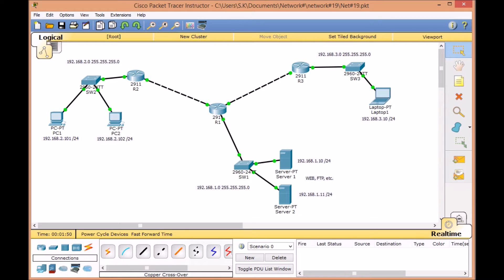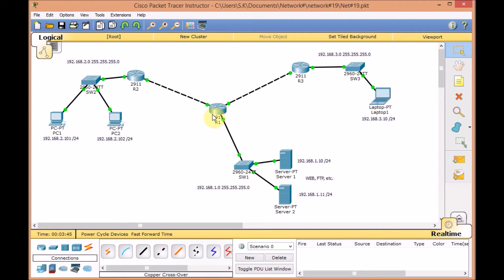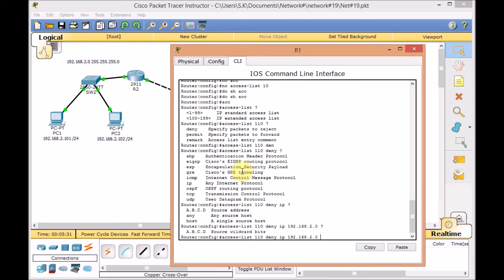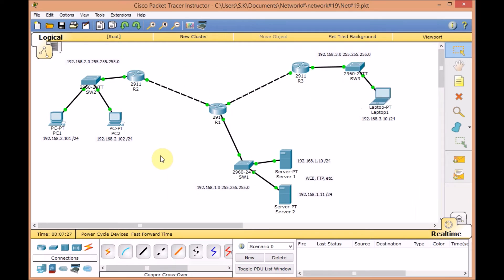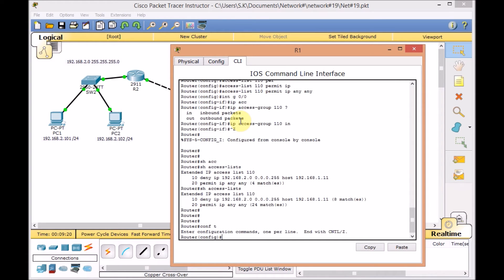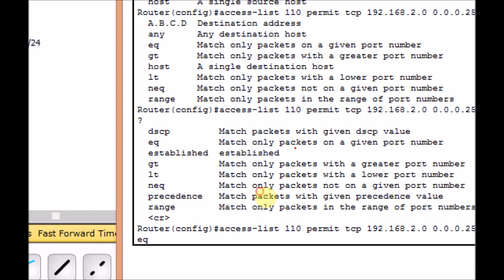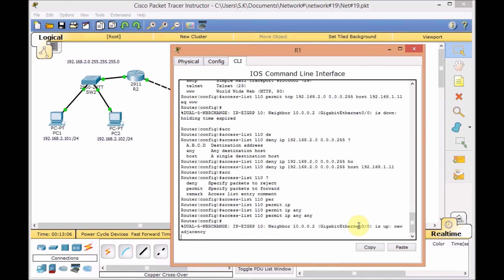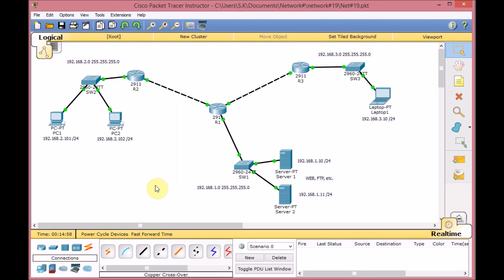Network#19: Access List - Extended ACL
in this episode we're working on the following topics:

- Extended Access Control List (ACL)
- Extended ACL Scenario